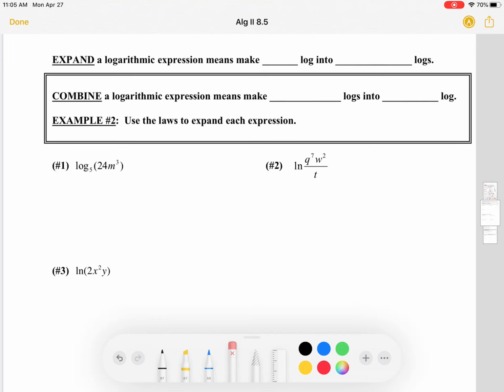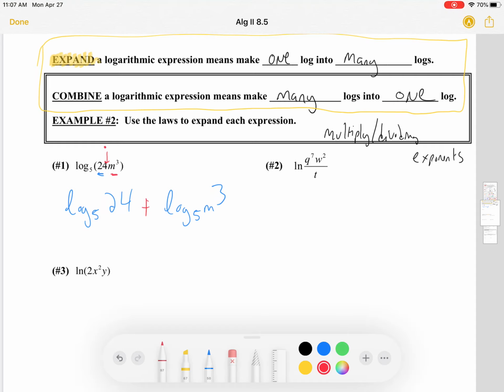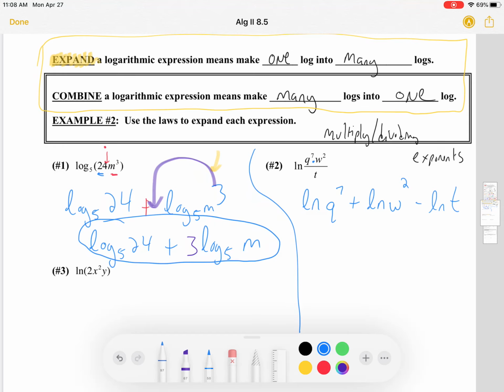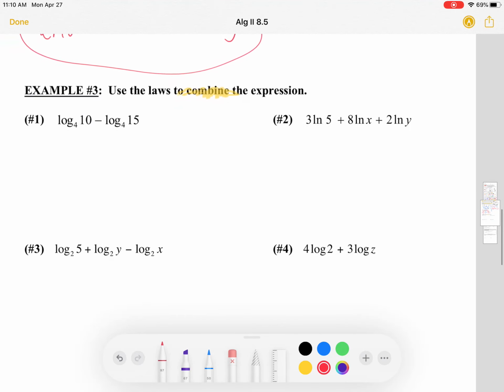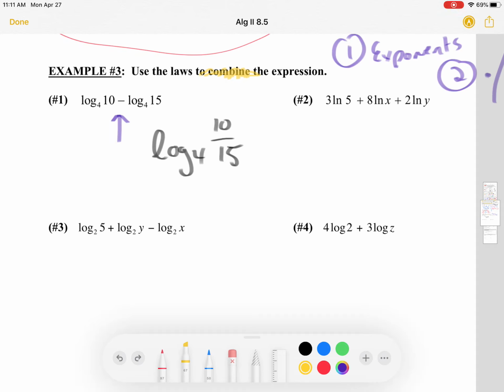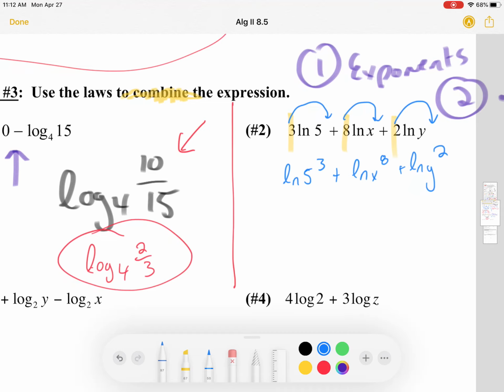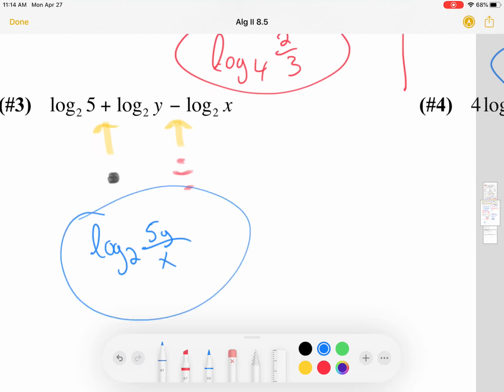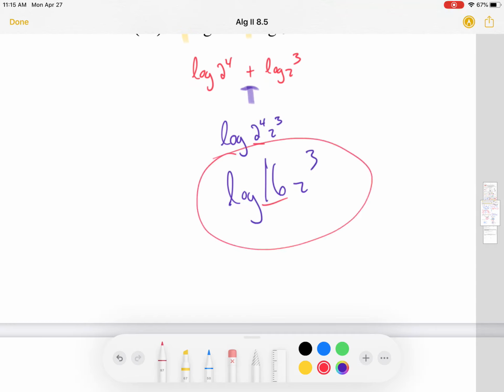Algebra 2 8.5 page 2